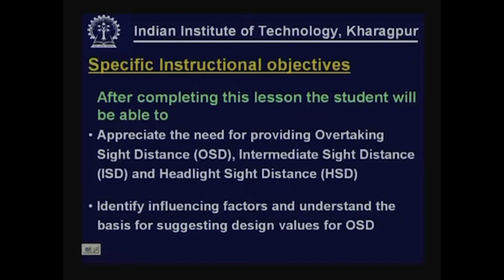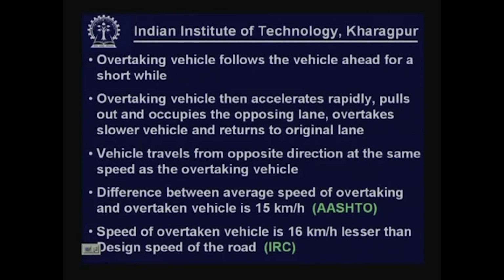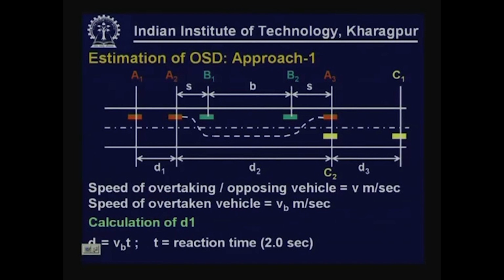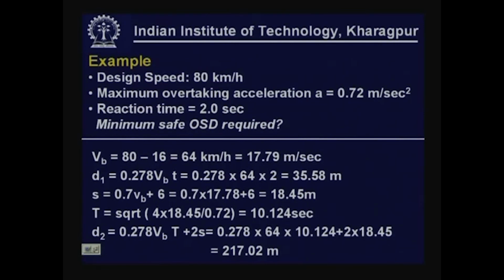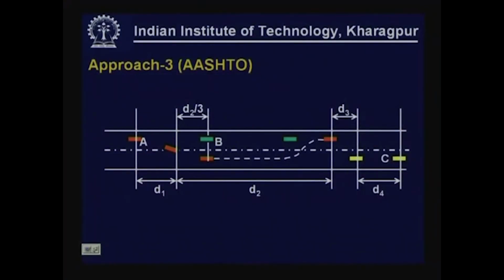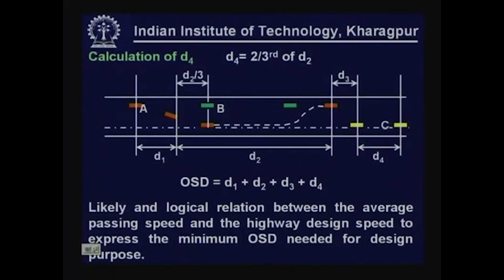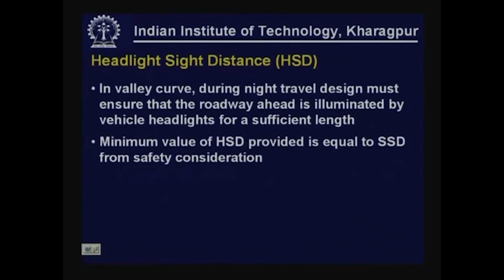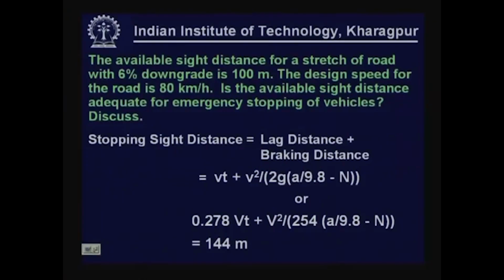Overtaking, Intermediate and Headlight Sight